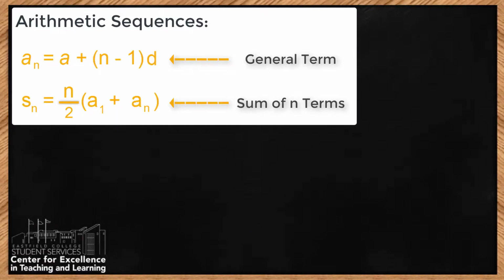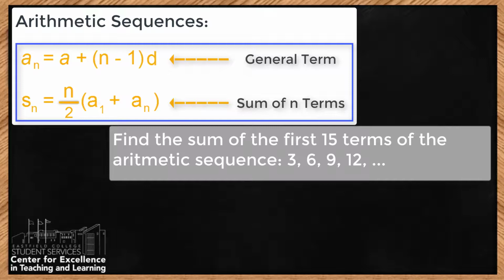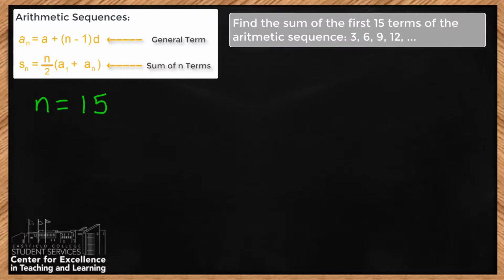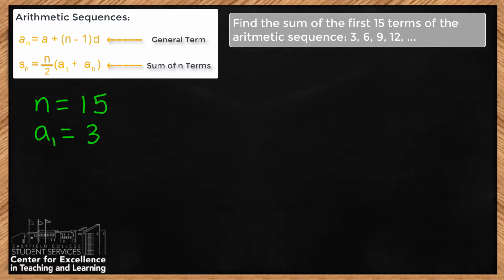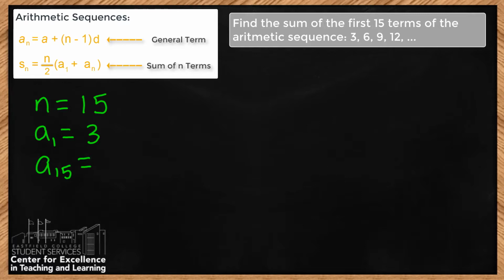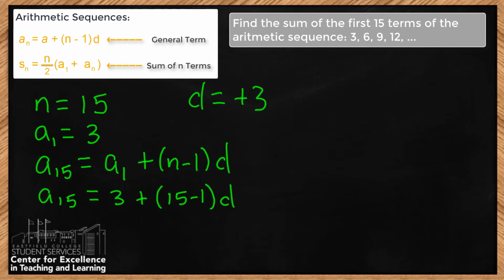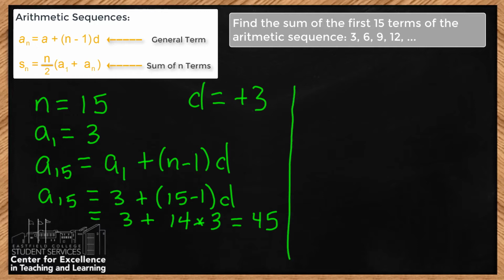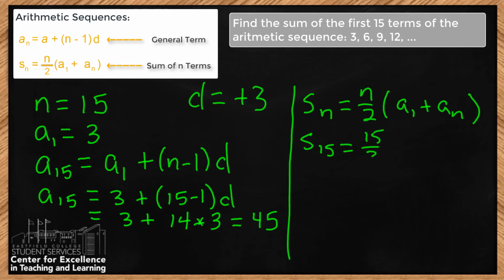4. Find Sum of First n Terms of a Geometric Sequence